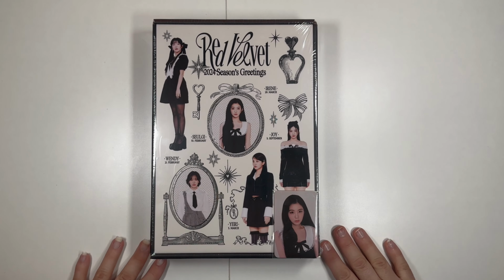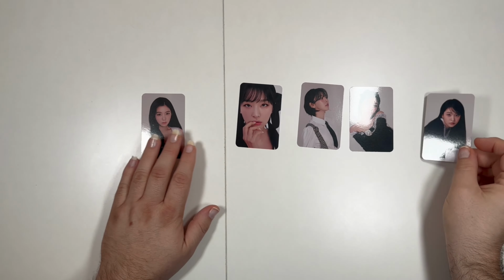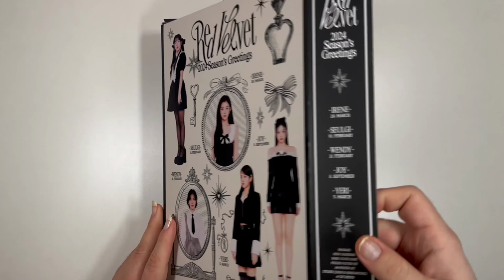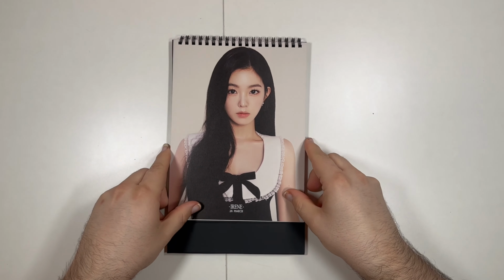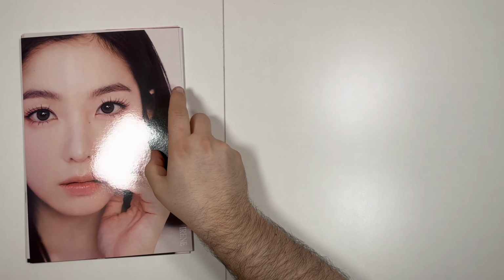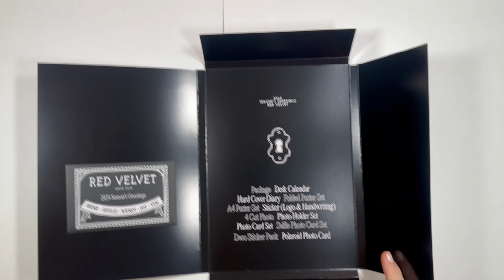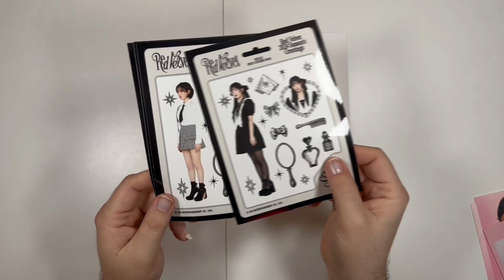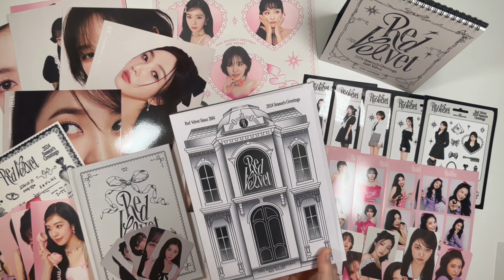Red Velvet 2024 Season’s Greetings Unboxing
Red Velvet 2024 Season’s Greetings

Inclusions:

Desk Calendar
Diary
A4 Photo Set
2 Folded Posters
Sticker Sheet
Postcard Set
4 Cut Photo Set
Deco Sticker Set
Random Member Polaroid
Photo Holder
Concept Photocard Set
Selfie Photocard Set